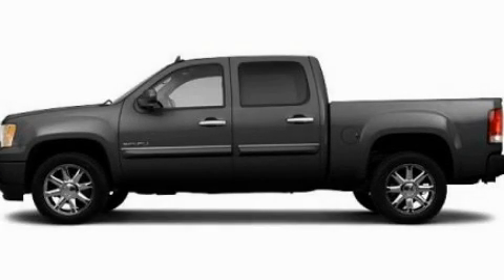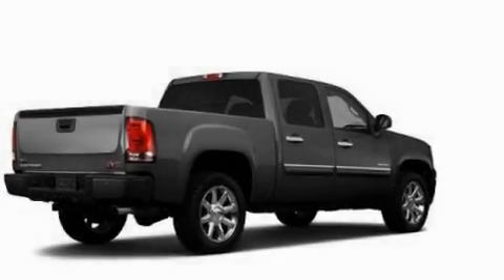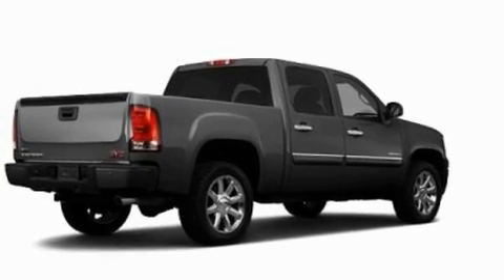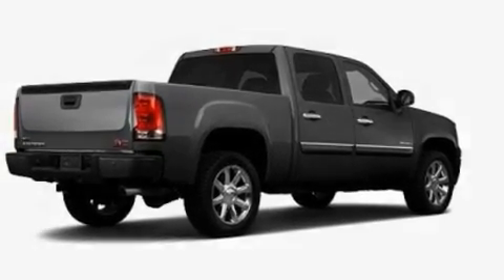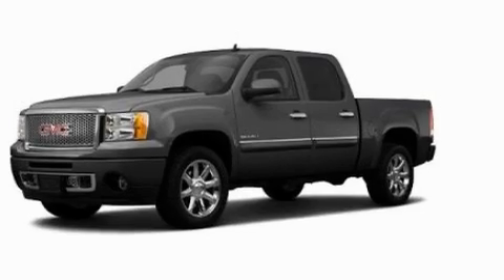2011 GMC Sierra 1500 MI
Year : 2011

 Make : GMC

 Model : Sierra 1500

 Engine : 5.3L V8

 Trans . : Automatic

 Exterior : Gray

 Interior : Black

 4000 W. Highland Rd.